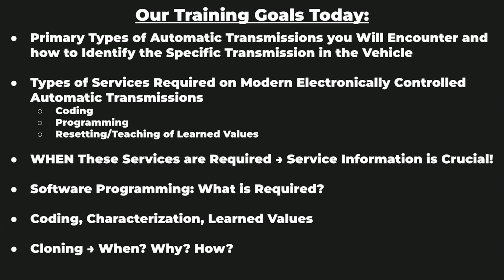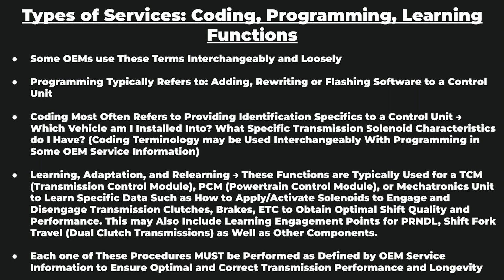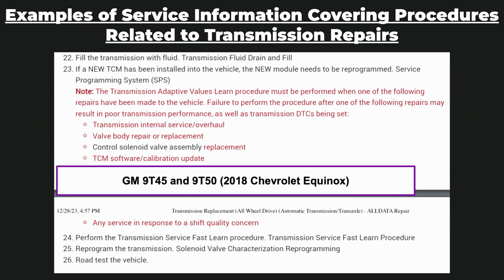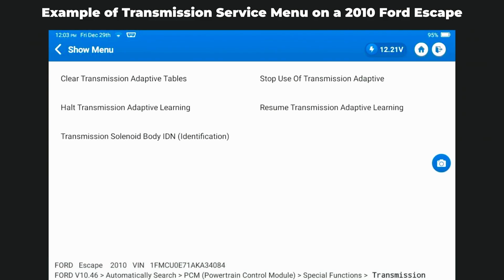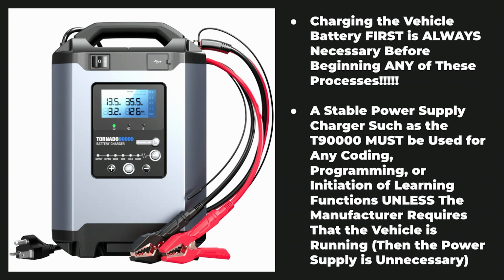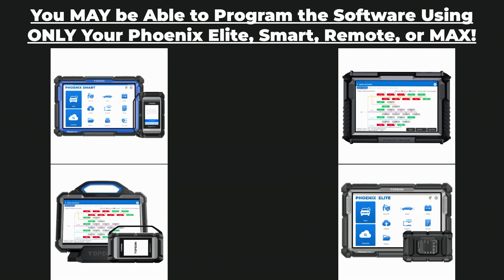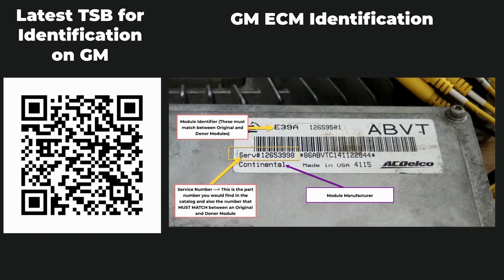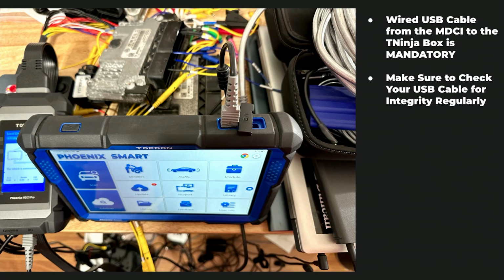TOPDON Training - Transmission Programming, Coding, and Learning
Haakan from TOPDON discusses transmission programming complexities in a detailed video. Topics include different transmission types (automatic, CVT, dual-clutch), identifying transmissions, and necessary services after repairs or replacements. He emphasizes consulting service manuals for specific procedures and highlights TOPDON tools useful for programming, coding, and relearning processes. The video also covers cloning techniques for used control modules, particularly for General Motors vehicles, and the importance of proper hardware and stable internet for successful programming. A mix of professional tips and technical insights, it's a comprehensive guide for automotive professionals dealing with transmission issues.